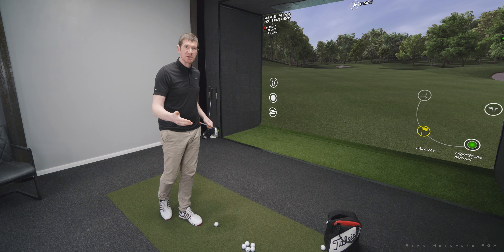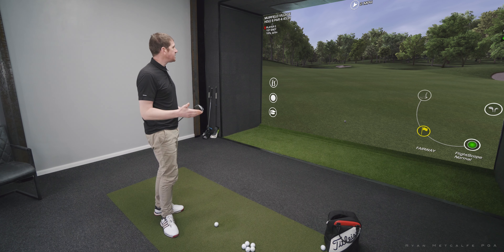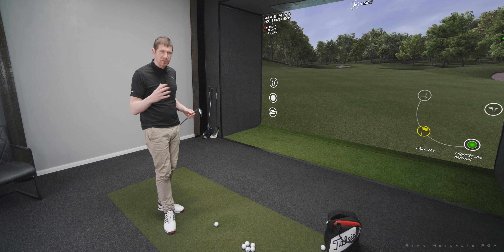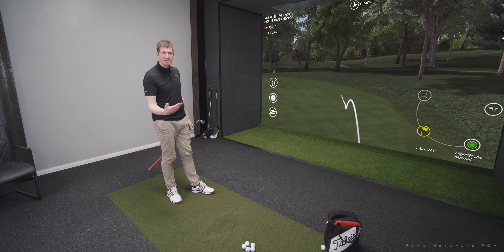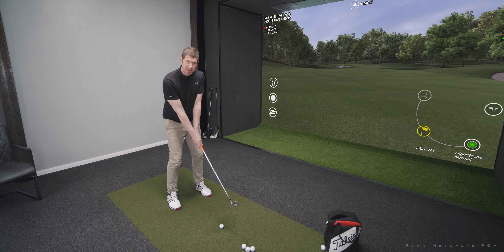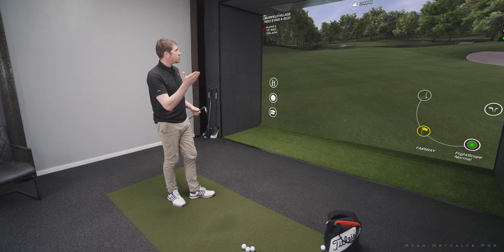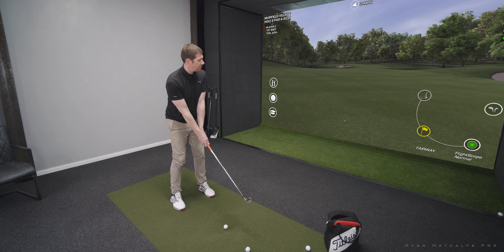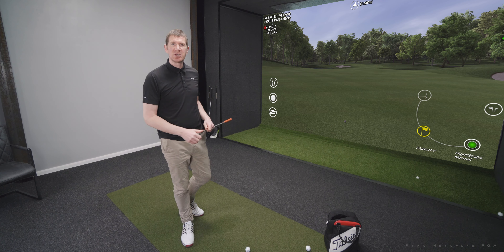GOLF COURSE MANAGEMENT - SHOT SHAPING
In this video I highlight the importance of being able to shape the ball to help you with your course management.